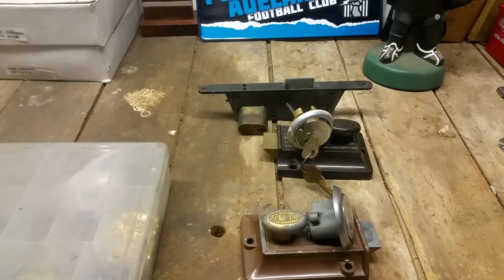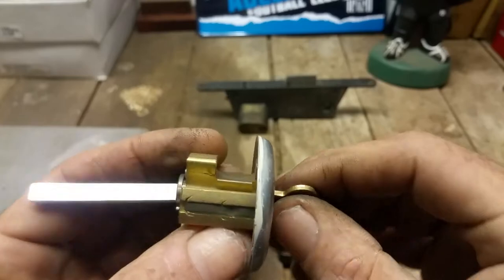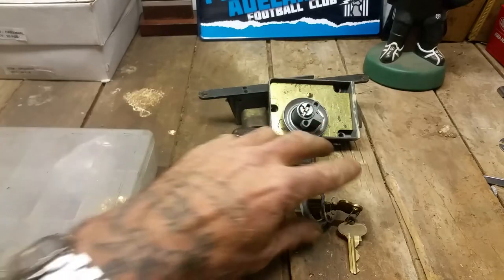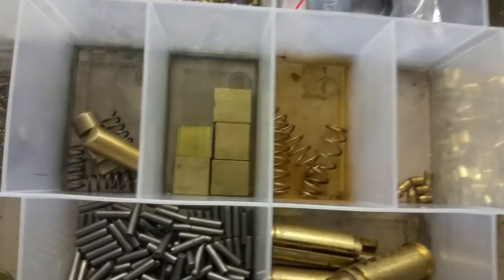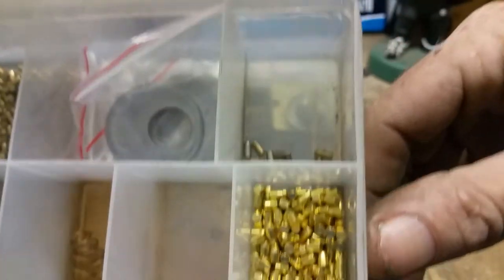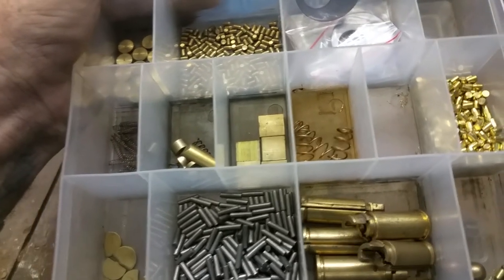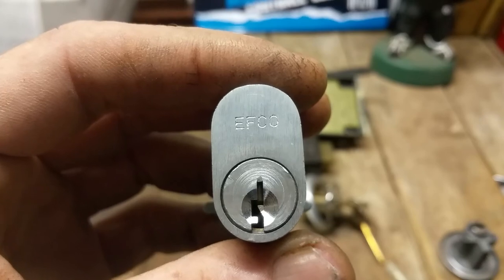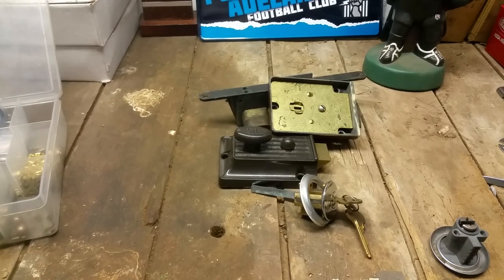#9 Rim cylinder comparison and lock related rambling.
Just a session on 201 and 100 rim cylinder identification and idle lock rambling.